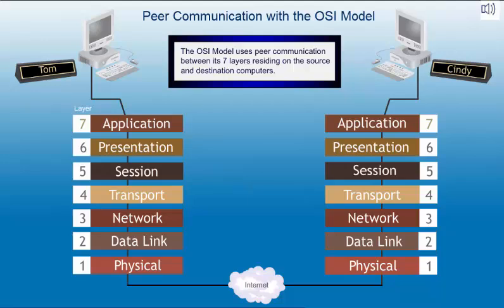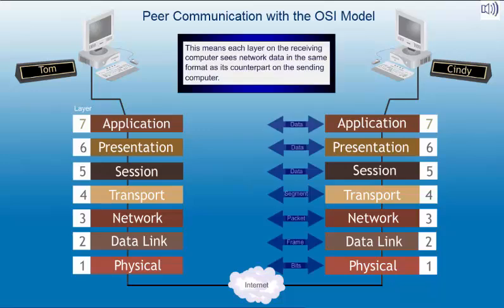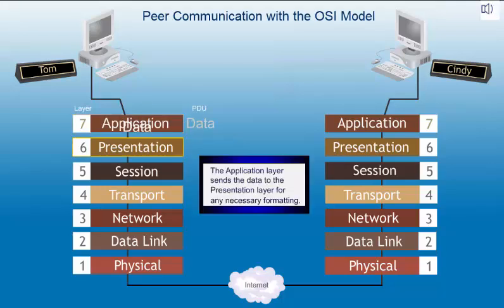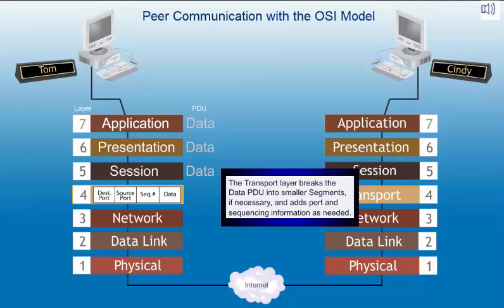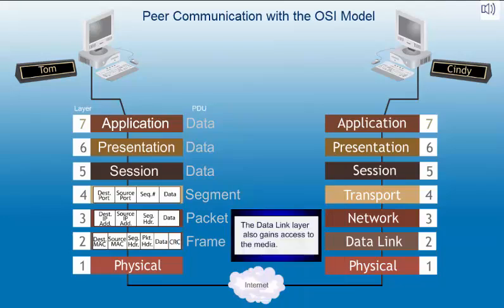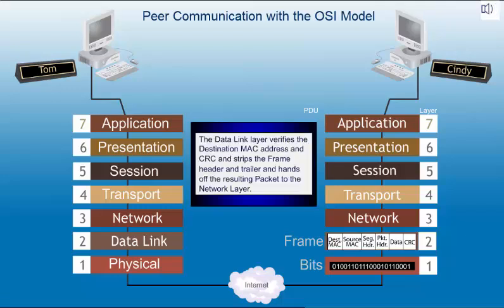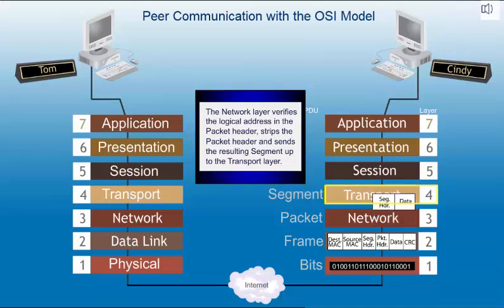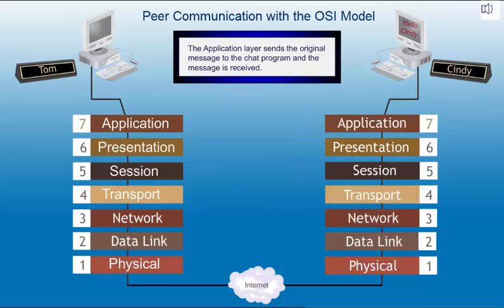11 Peer Communication with the OSI Model